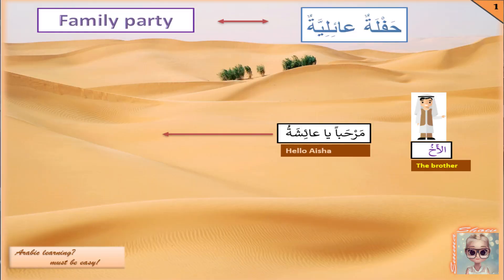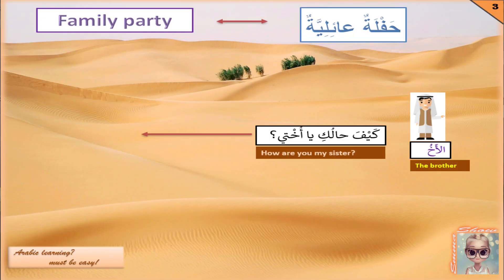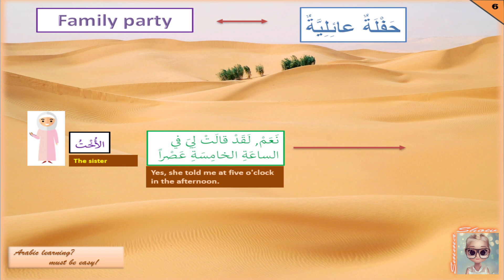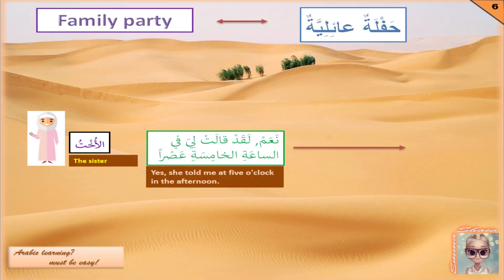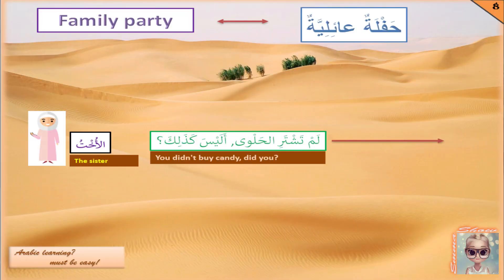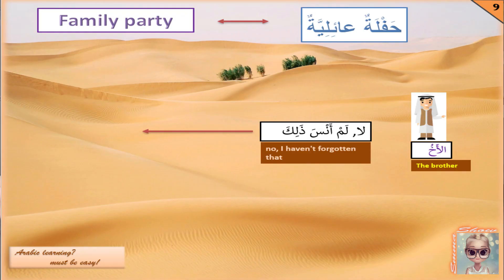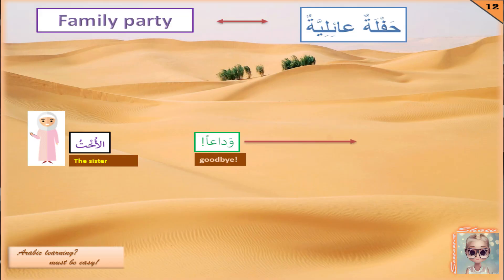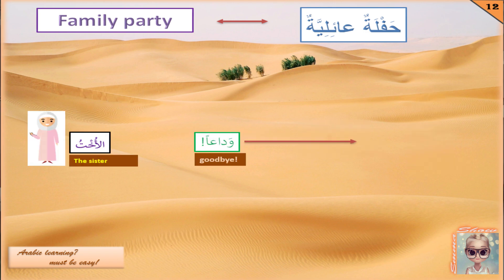Emma Show, episode 4 : Family party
It is a series of episodes of Arabic-English dialogues parallel to the language teaching series "Arabic learning must be easy" of an entertaining and cultural nature with the aim of practicing the language.
The language level corresponds to level 2